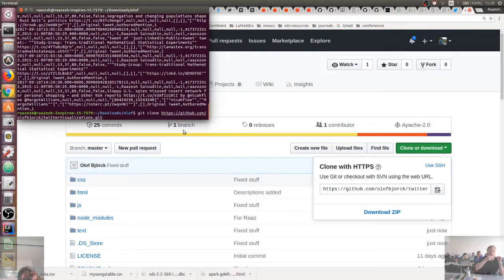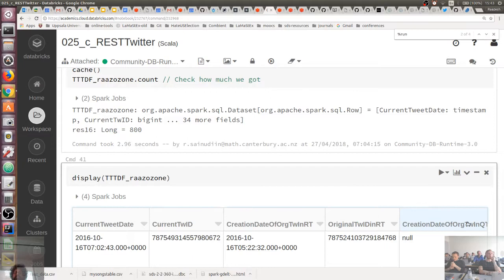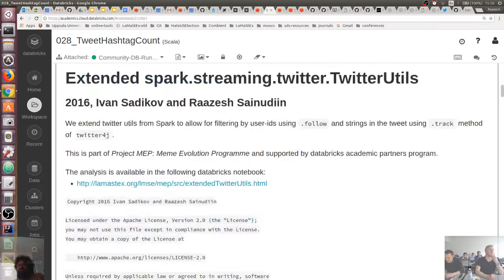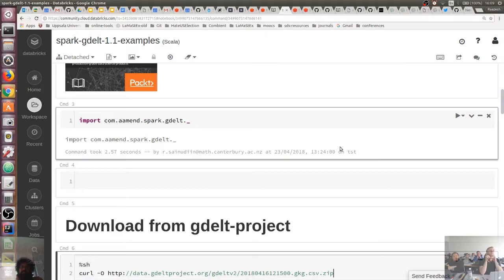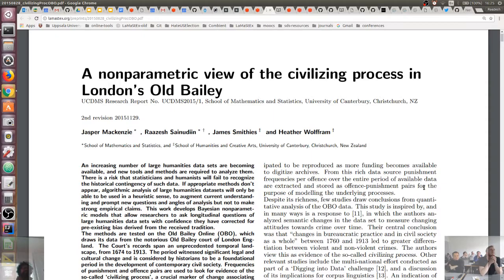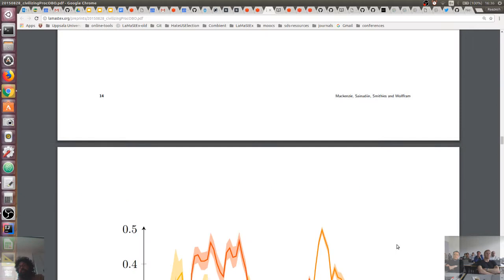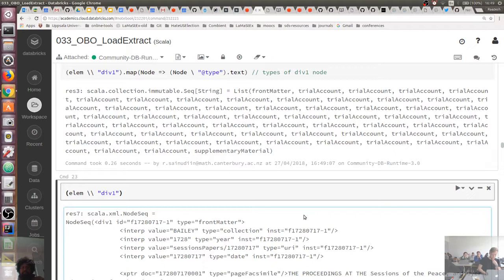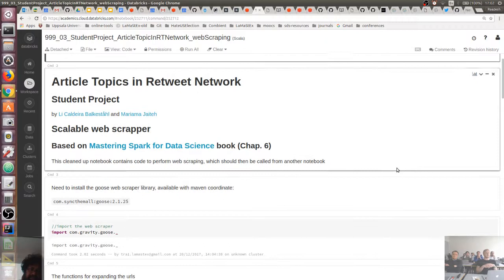360-in-525-02 (Day-2/2-LabLec-4/4) Minutes Course Set: Scalable Data Science from Atlantis